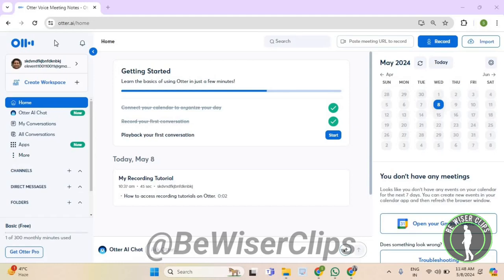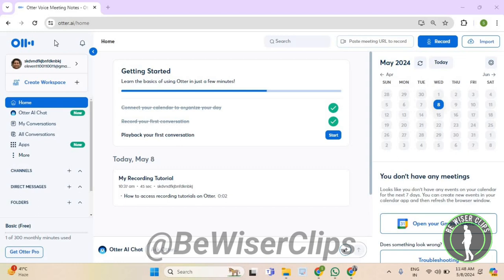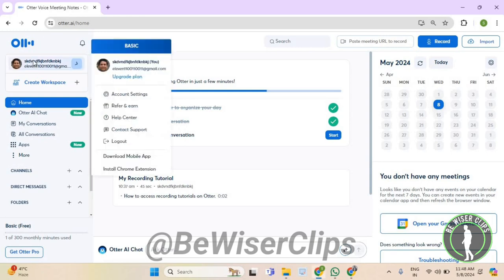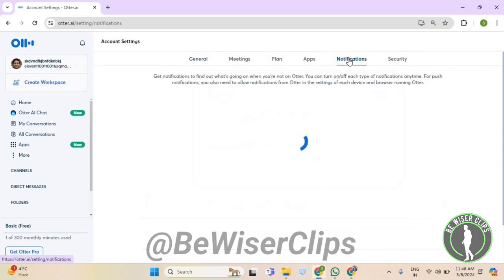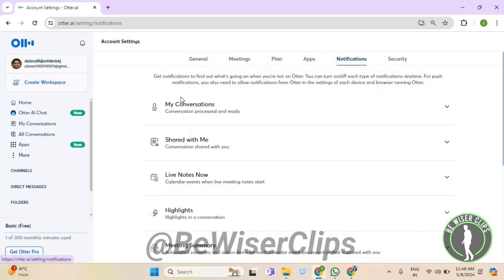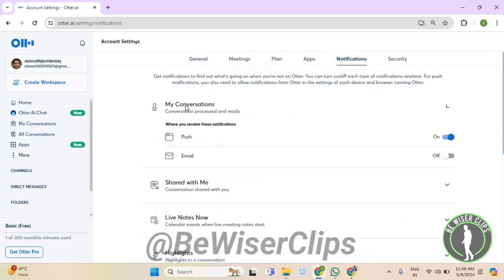How To Enable Conversations Email Notification Otter.ai Tutorials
This video shows you How To Enable Conversations Email Notification Otter.ai Tutorials ! Watch this Video till the end to learn How To Enable Conversations Email Notification Otter.ai Tutorials .

Were you able to figure out How To Enable Conversations Email Notification Otter.ai Tutorials ? Share this with your friends who want To Enable Conversations Email Notification Otter.ai Tutorials

Problem Solved in this Video-:

What Do you Think of How To Enable Conversations Email Notification Otter.ai Tutorials ?